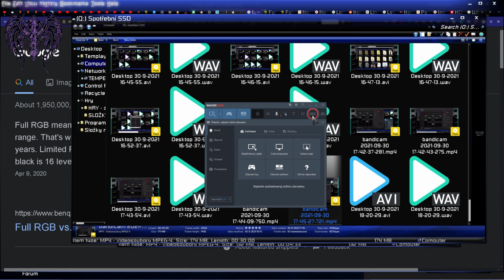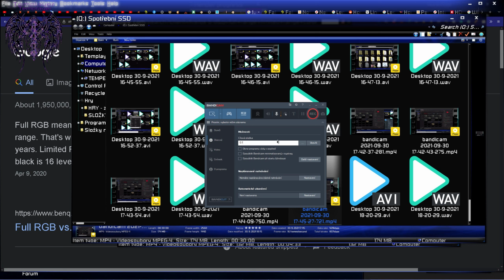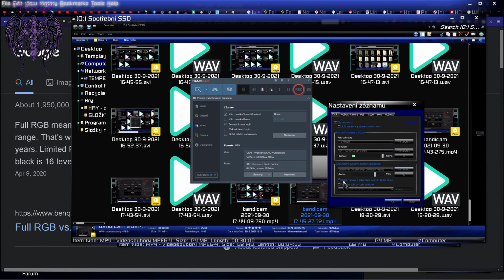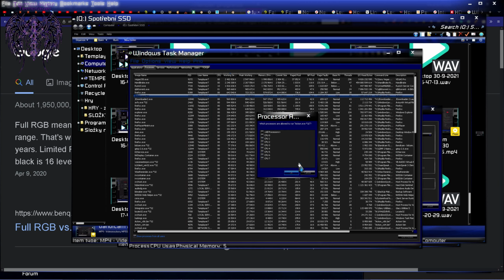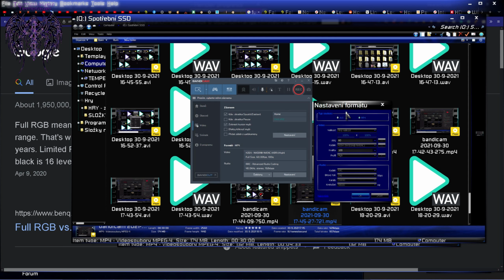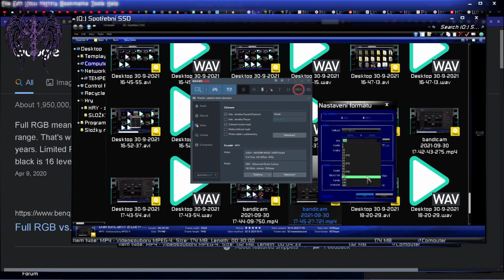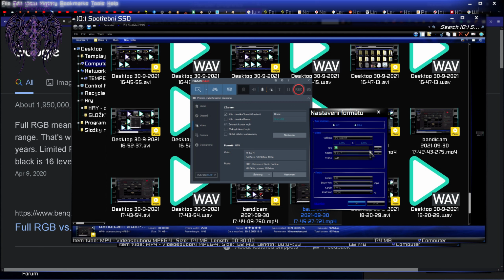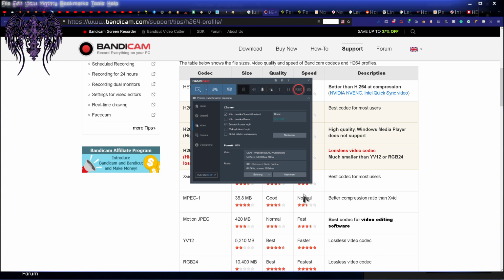Video Creation Tutorials V2 |04| Fallback Recording via Bandicam [EN/CZ]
Použitá hudba / Music used:

Otis McDonald - BirdBrainz II
Silent Partner - Digital Solitude
Silent Partner - Don't Look
Onycs - Eden
Nomyn - Horizon
Corbyn Kites - Instant Crush
INOSSI - Kind Heart
ALBIS - New Land
Bird Creek - Night Vision
Audionautix - Rocker Chicks